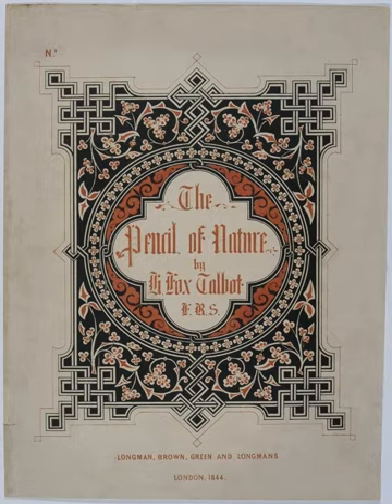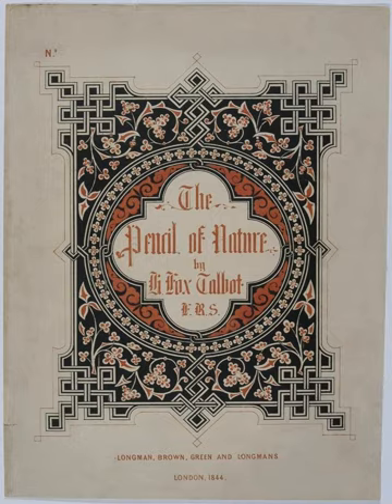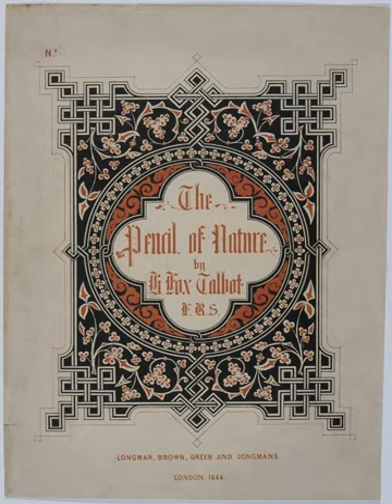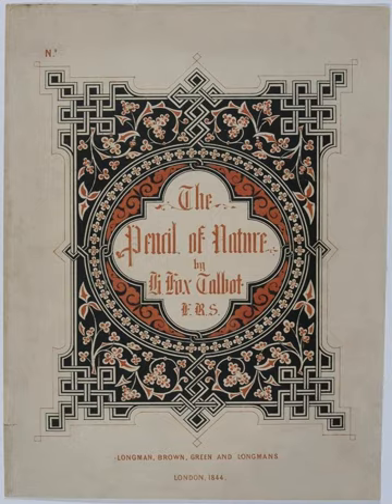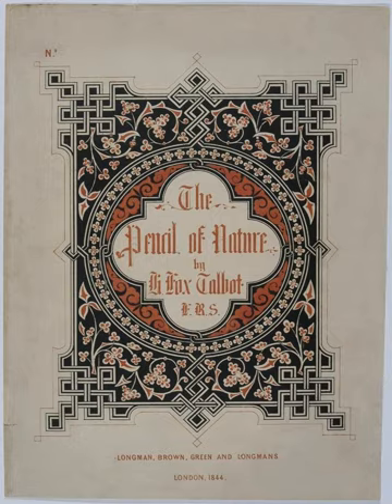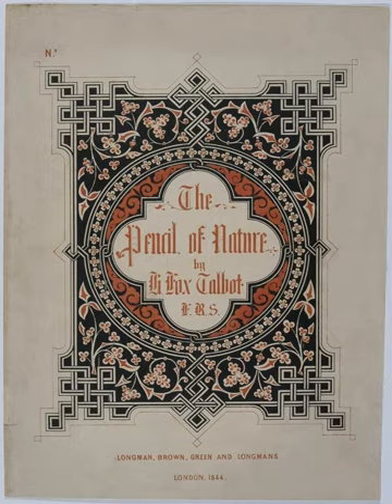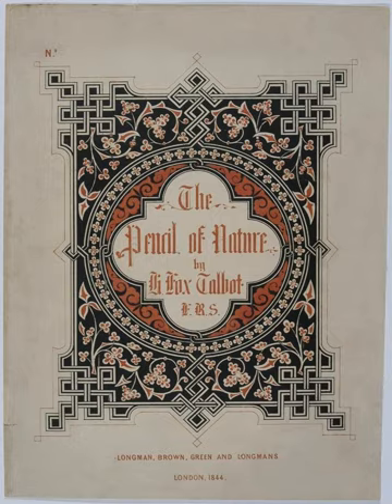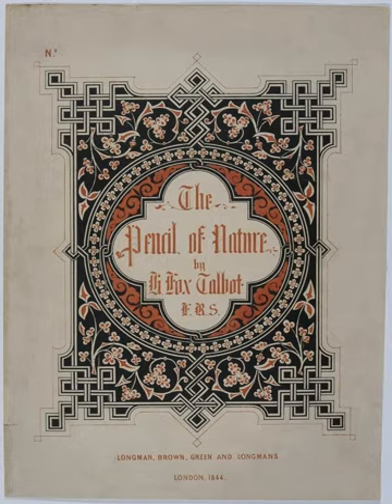The Pencil of Nature | Wikipedia audio article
00:02:02 1 Photographs
00:04:42 2 Text
00:06:30 3 Editions
00:07:13 4 External links

- Socrates

SUMMARY
The Pencil of Nature, published in six installments between 1844 and 1846, was the "first photographically illustrated book to be commercially published" or "the first commercially published book illustrated with photographs". It was wholly executed by the new art of Photogenic Drawing, without any aid whatever from the
artist's pencil and regarded as an important and influential work in the history of photography. Written by William Henry Fox Talbot and published by Longman, Brown, Green & Longmans in London, the book detailed Talbot's development of the calotype process and included 24 calotype prints, each one pasted in by hand, illustrating some of the possible applications of the new technology. Since photography was still very much a novelty and many people remained unfamiliar with the concept, Talbot felt compelled to insert the following notice into his book:

The plates of the present work are impressed by the agency of Light alone, without any aid whatever from the artist's pencil. They are the sun-pictures themselves, and not, as some persons have imagined, engravings in imitation.

The cover page for The Pencil of Nature clashed designs, which was characteristic of the Victorian era, with styles inspired by baroque, Celtic, and medieval elements. Its symmetrical design, letterforms, and intricate carpet pages are similar to and a pastiche of the Book of Kells.
The Pencil of Nature was published and sold one section at a time, without any binding (as with many books of the time, purchasers were expected to have it bound themselves once all the installments had been released). Talbot planned a large number of installments; however, the book was not a commercial success and he was forced to terminate the project after completing only six.